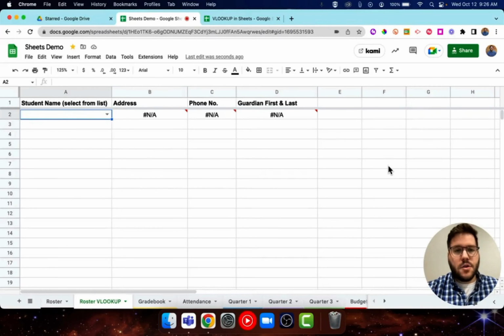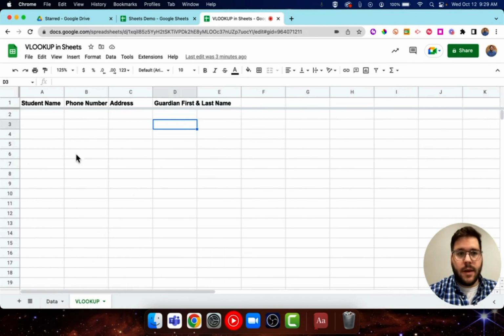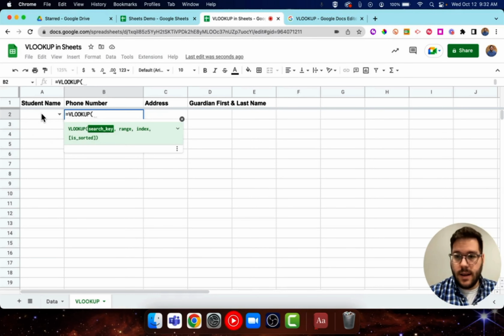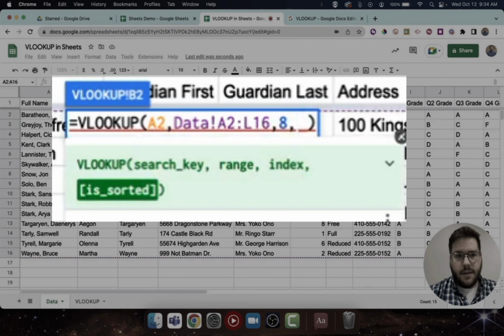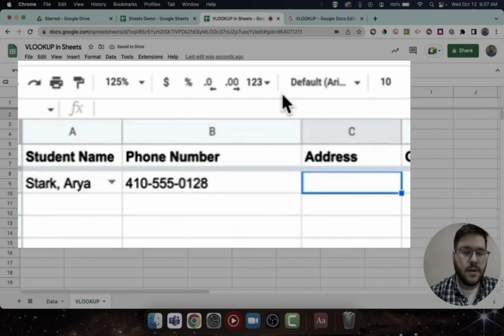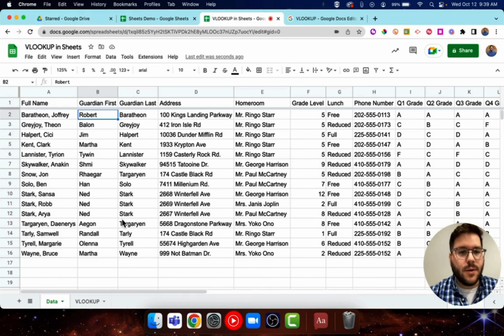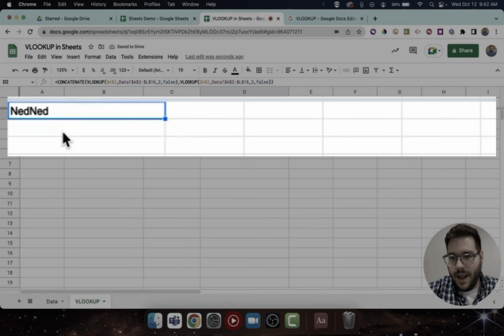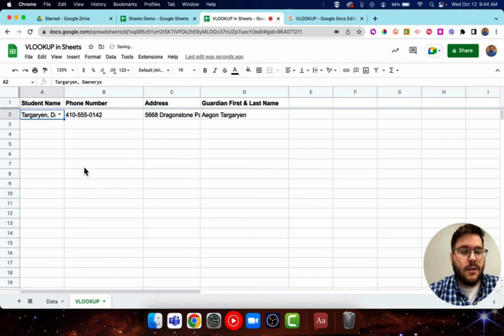How To Use VLOOKUP in Google Sheets!